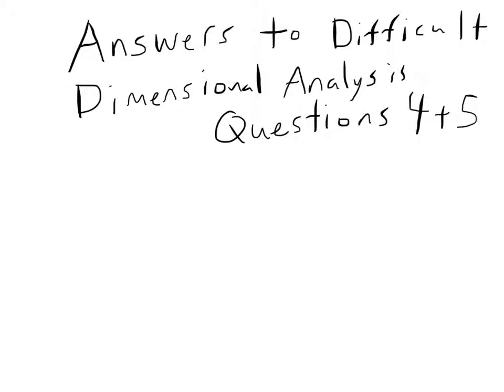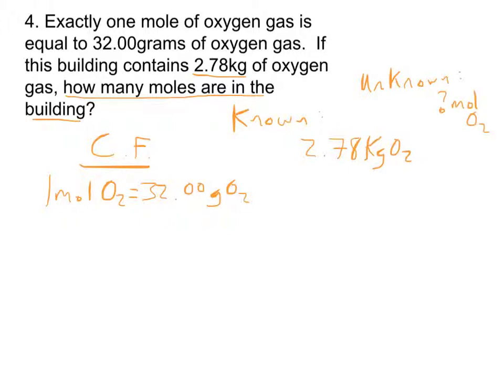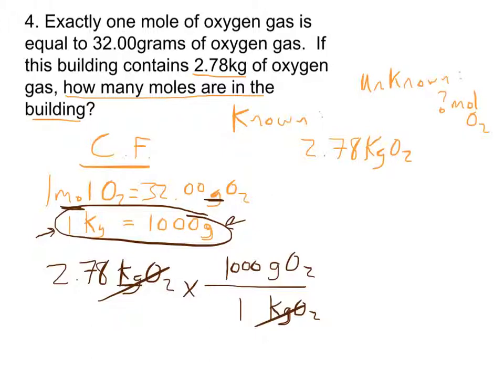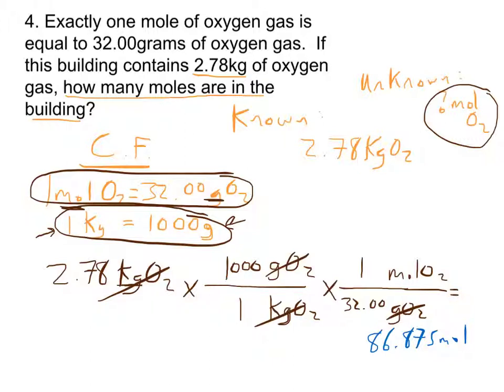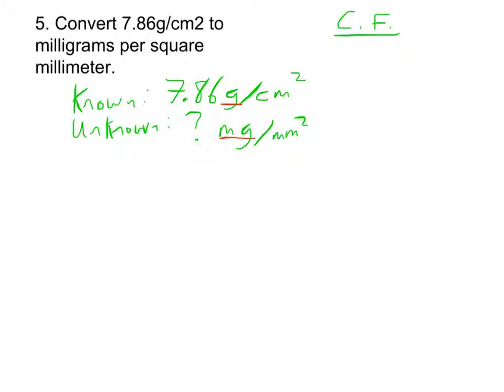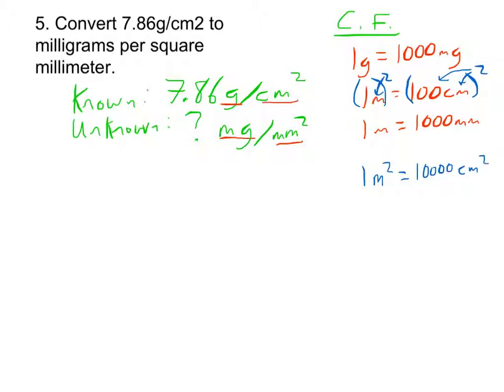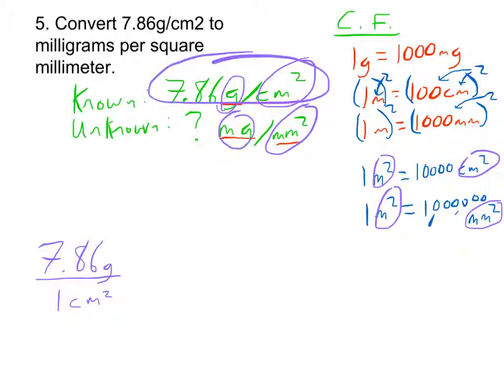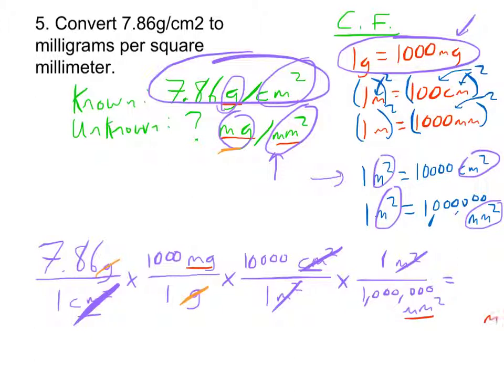Answers to dimensional analysis p 4&5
Difficult Dimensional Analysis Questions 4 & 5